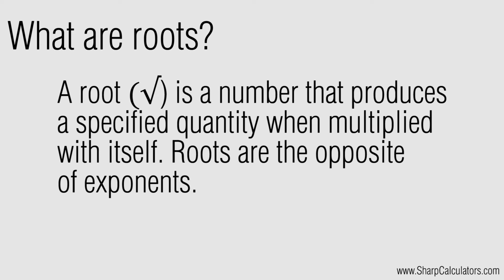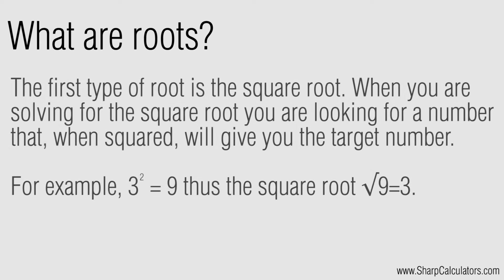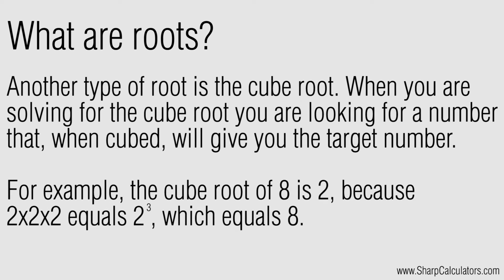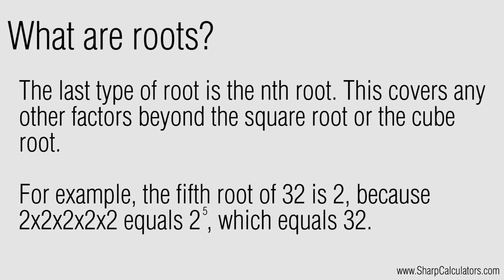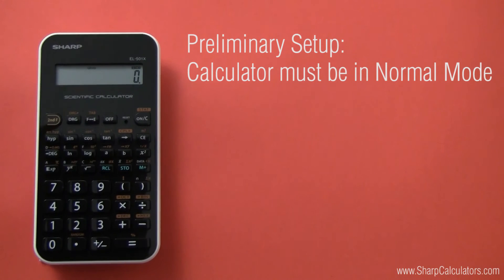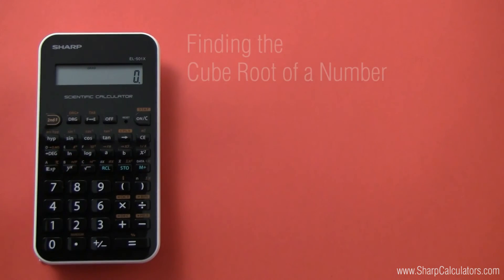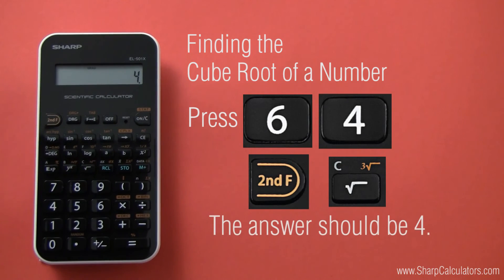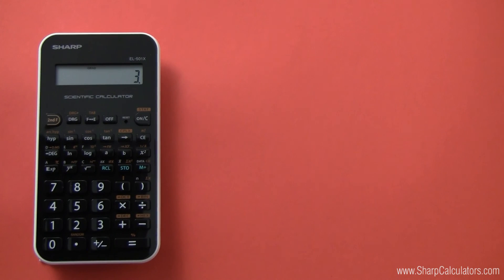Tutorial: Roots for Sharp EL-501XB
Tutorial showing how to find square roots, cube roots, and nth roots on the Sharp EL-531XB scientific calculator.